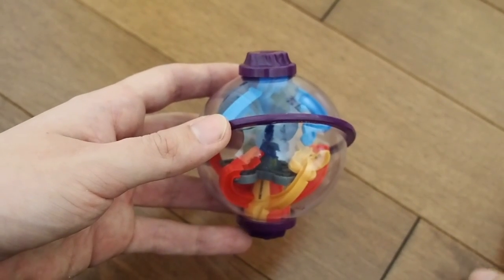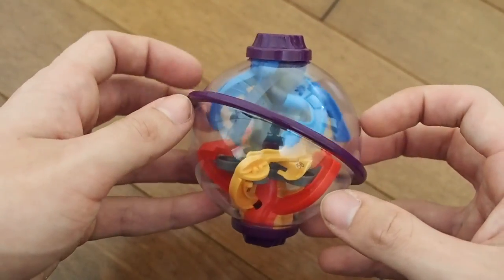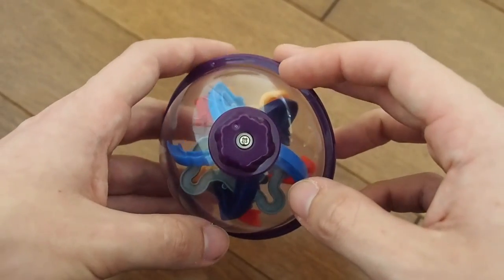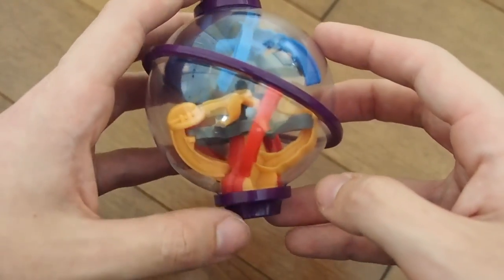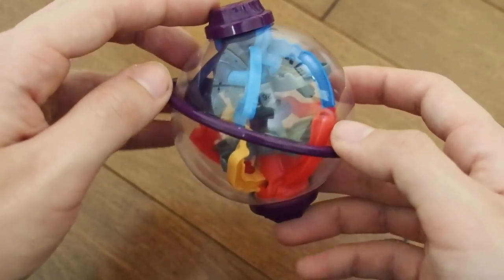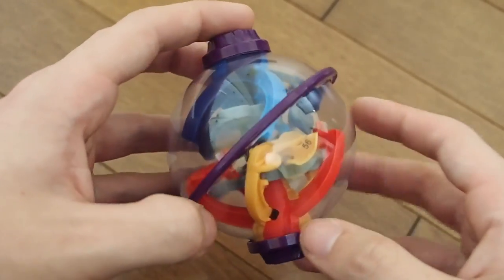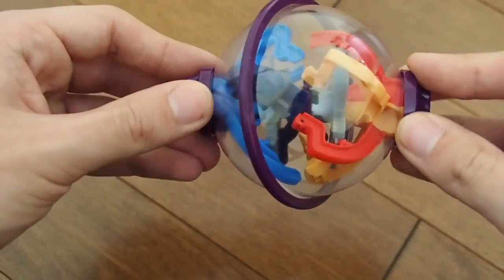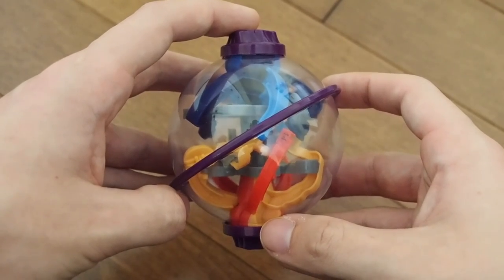World's Smallest Perplexus Twist Review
In this video I am reviewing the World's Smallest Perplexus Twist. This is one of two World's Smallest Perplexus games which are modelled off of their much larger counterparts. As expected this one is modelled of the Perplexus Twist, one of the earlier Perplexuses made. Beyond being significantly smaller, there are also some key differences between the two. If you guys happen to have the World's Smallest Perplexus Twist, I'd love to know what you think of it!